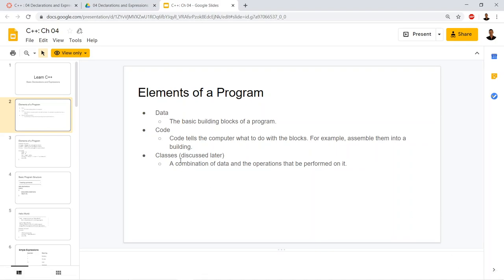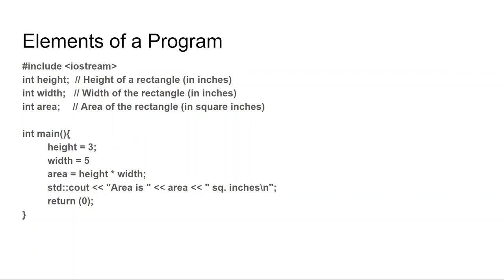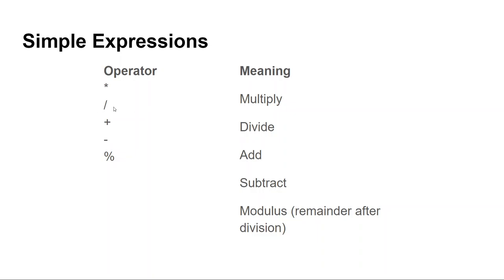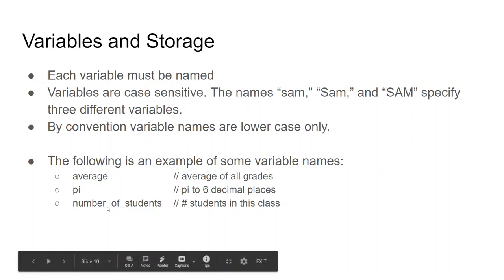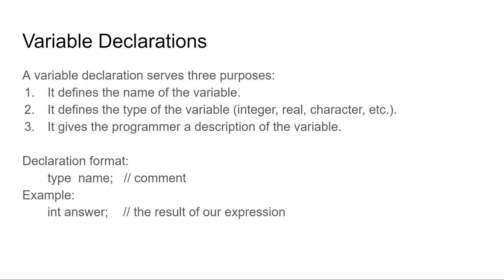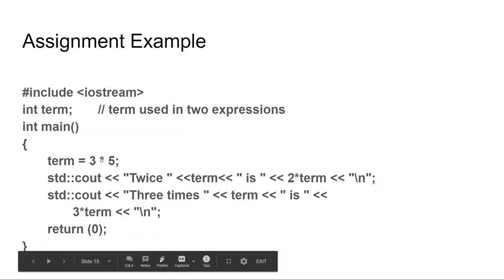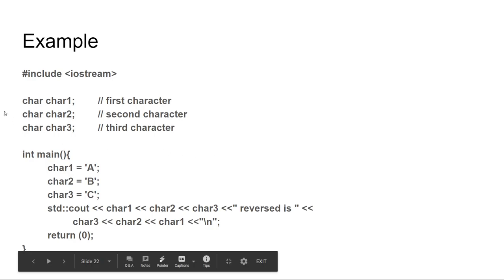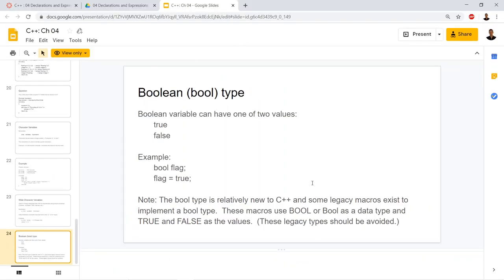Learn C++ : 02: Lecture 1 Declarations and Expressions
This is a unit on Beginning C++ Programming

This is the first lecture for C++ Programming.
It corresponds to Chapter 4 of Practical C++ Programming, Second Edition

Presentation:
Updated Presentation is on Google Drive: